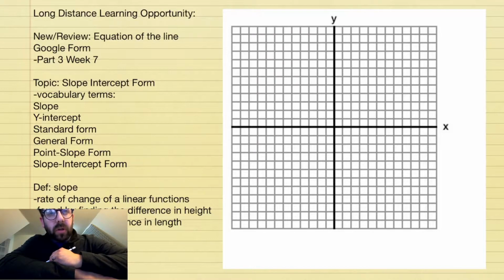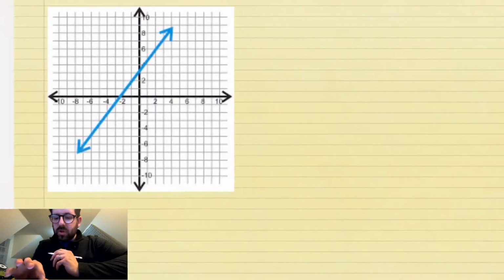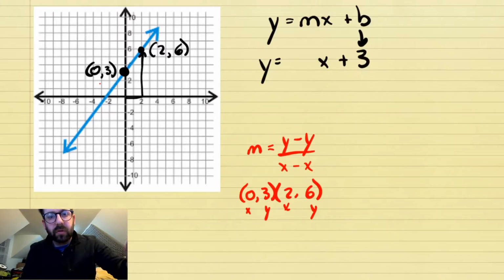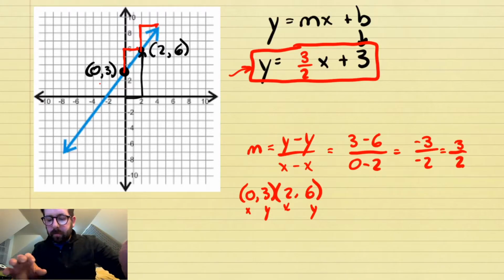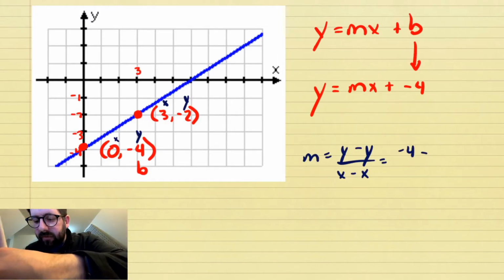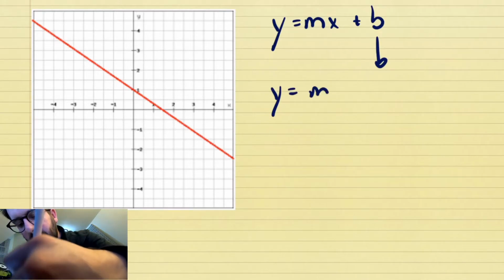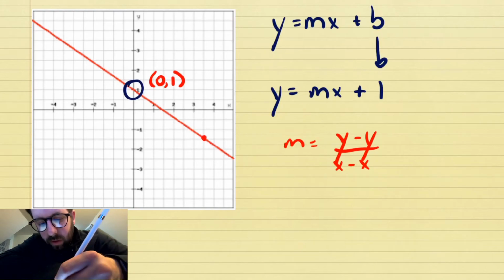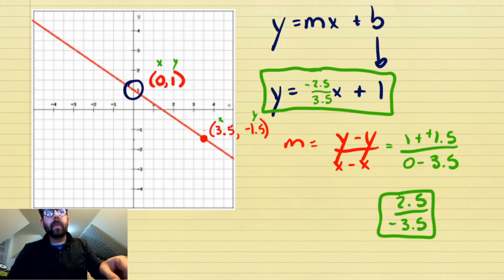Algebra 1a: Long Distance Learning Opportunity part 3 week 7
Slope-Intercept Form
-slope
-y intercepts